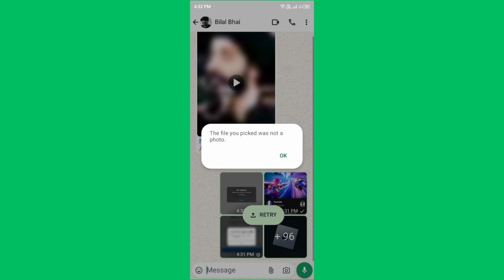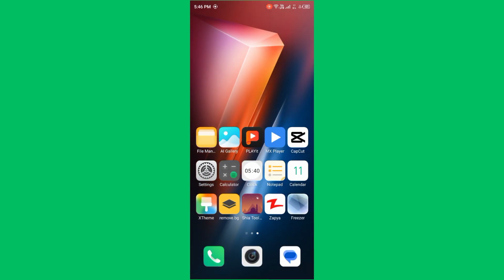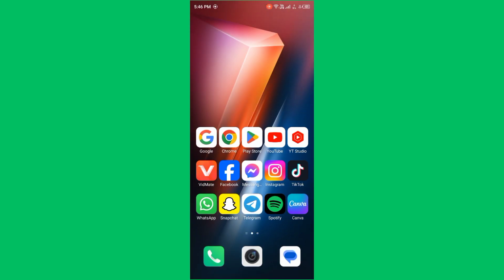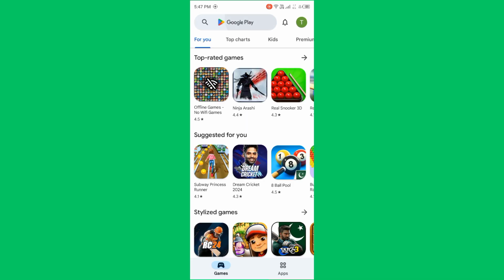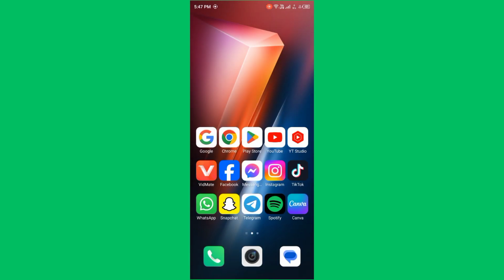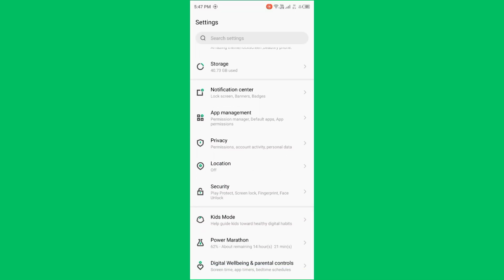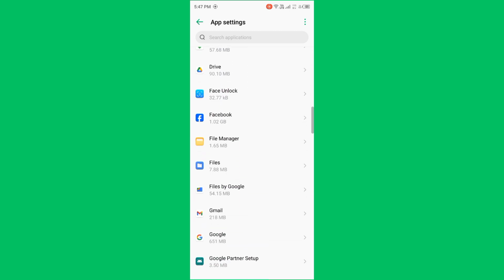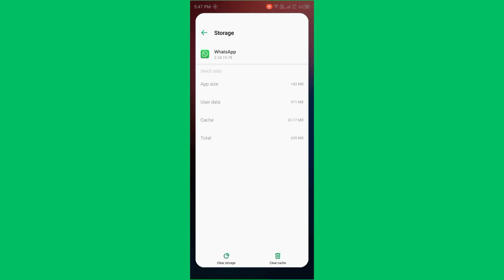How To Fix WhatsApp The File You Picked Was Not A Photo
Here's How To Fix WhatsApp The File You Picked Was Not A Photo.

If WhatsApp Getting The Error Message? The File You Picked Was Not A Photo. Don't Worry We’ve Got A Solutions For You. In This Video We’ll Show You How To Fix This Common WhatsApp Issues.